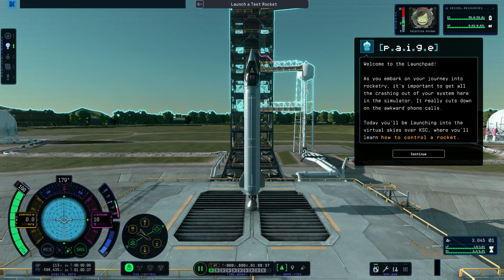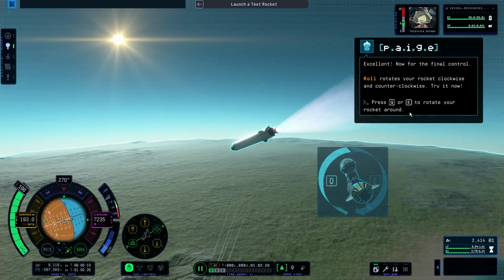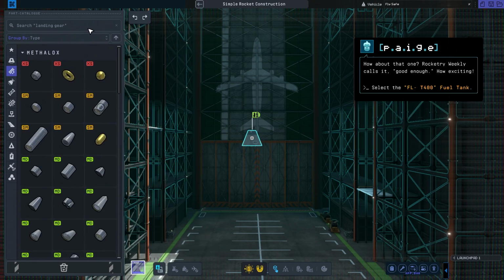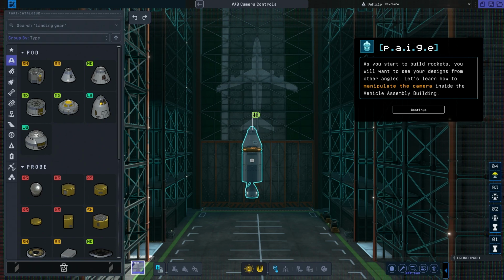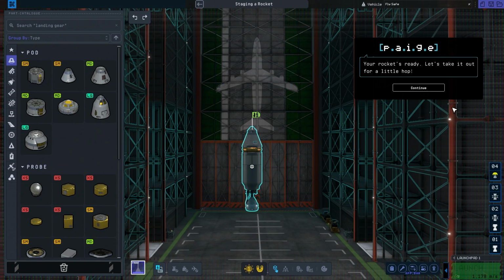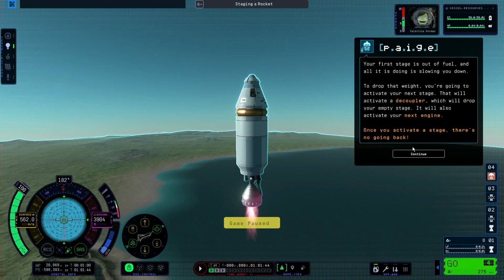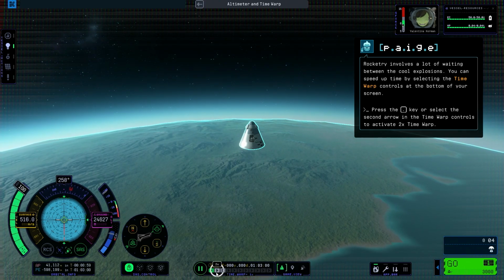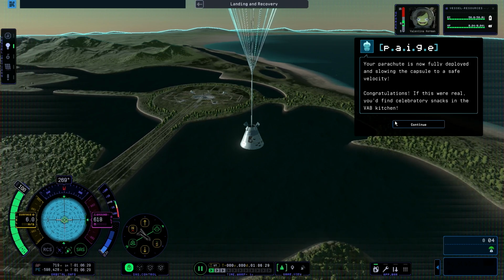Kerbal Space Program 2 Tutorials: Space Is The Place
First NEW Tutorial in KSP 2! I will have some guides soooonnn!